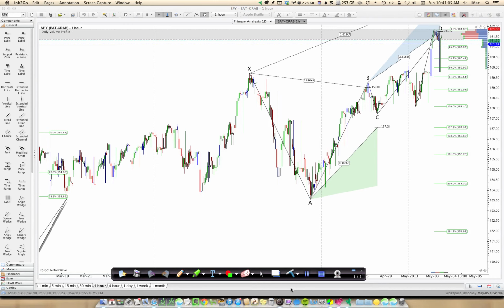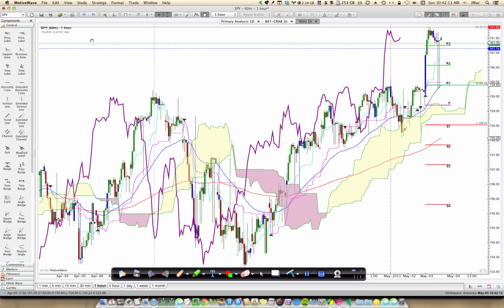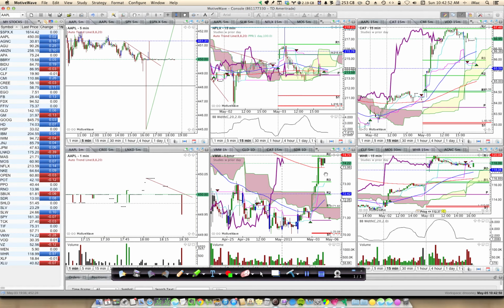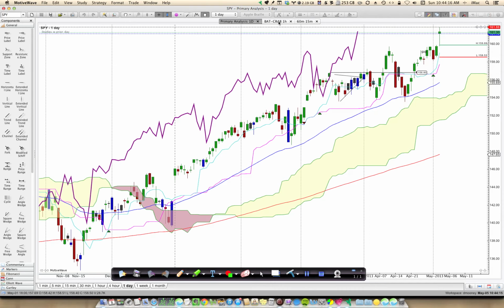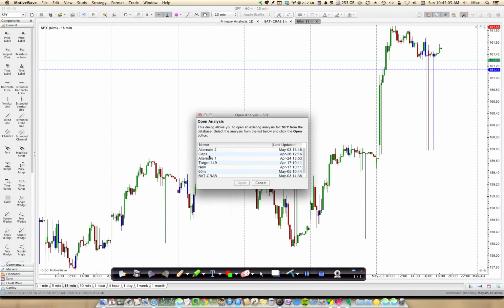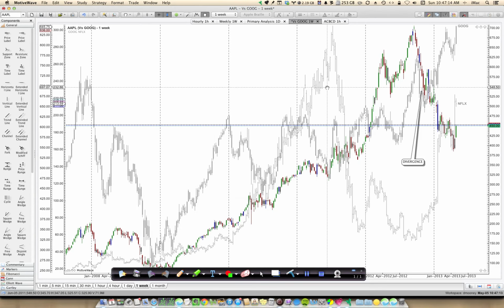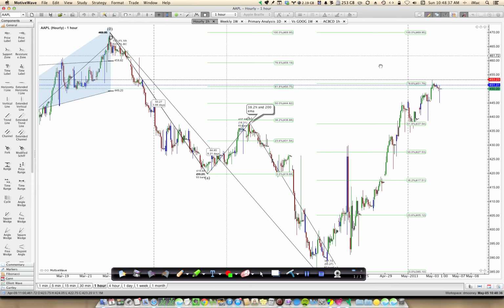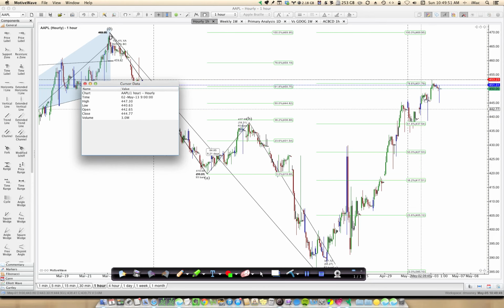Motive Wave Tips on Using the Chart Features